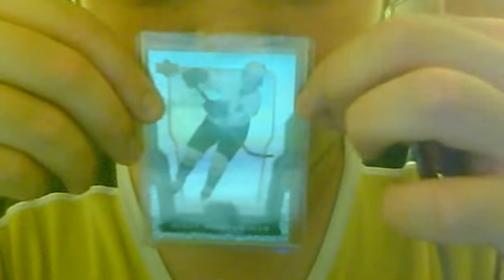Four cool eBay maildays for the week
I got four nice eBay pickups for this week. They are:
-11/12 SP Authentic Rookie HoloFX Red Die-Cut Jake Gardiner
-11/12 SP Authentic Future Watch Autographs RC /999 Joe Colborne
-11/12 Artifacts RC /699 Peter Holland(2)